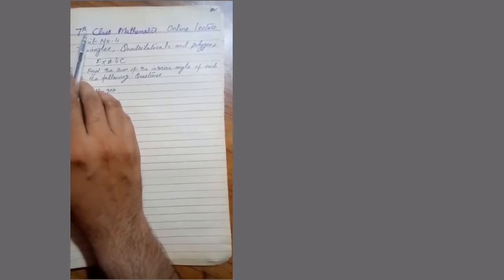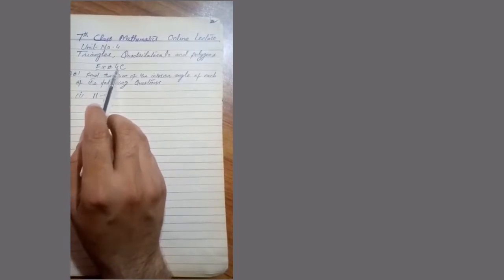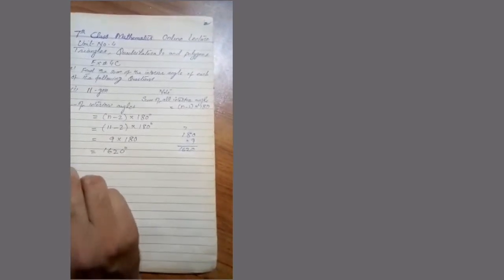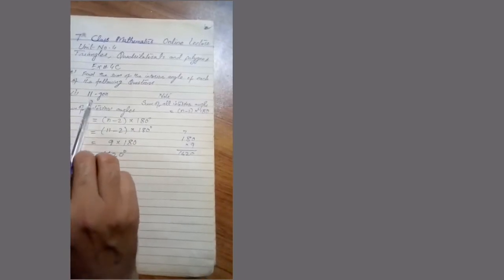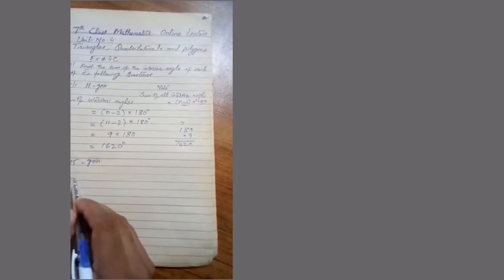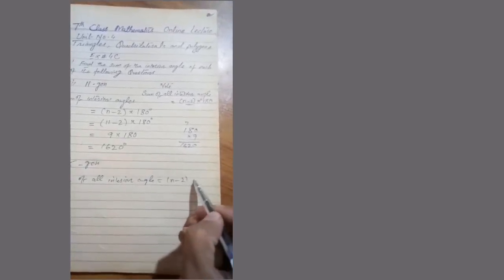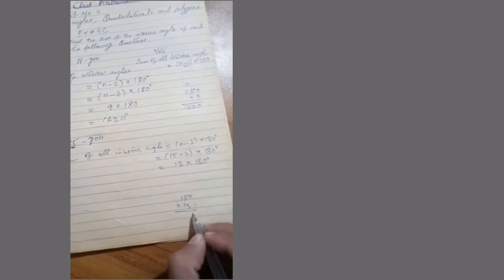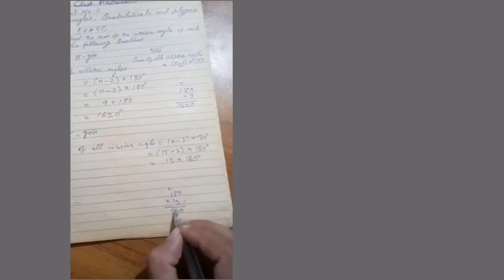learn Mathematics | math for grade 7 | learn math for APS, LGS, RPS